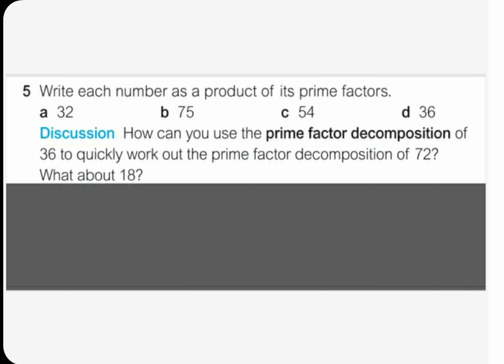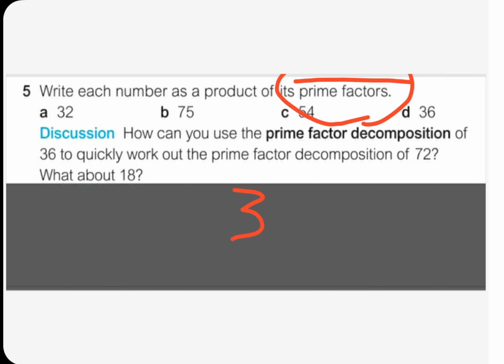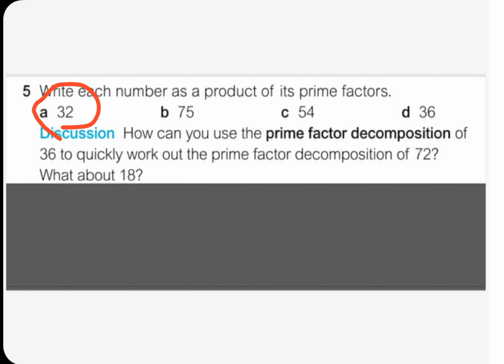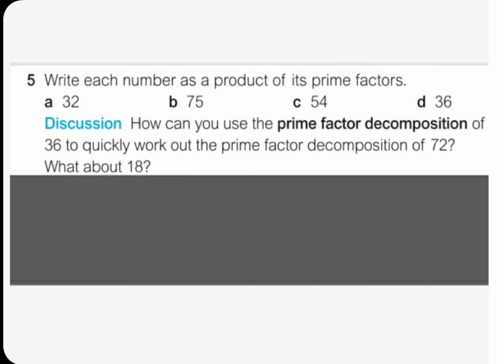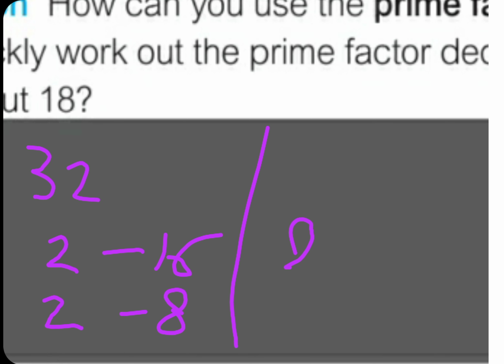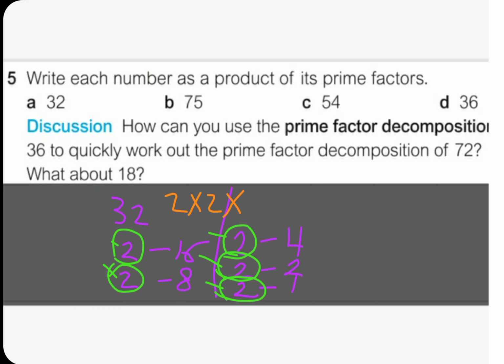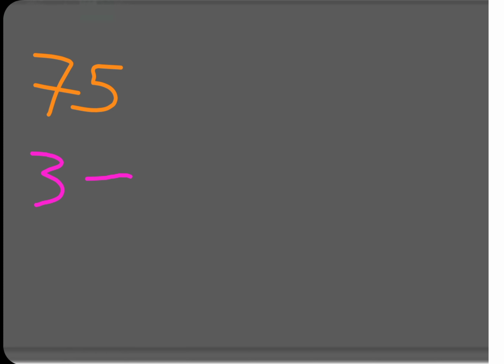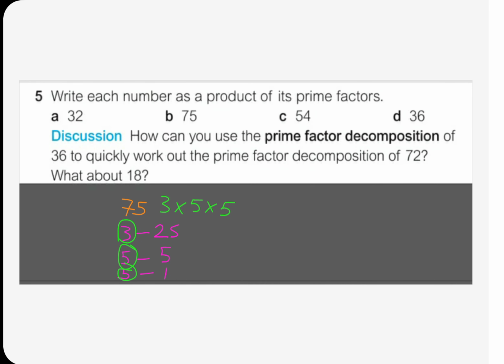Unit 1.1 Q5 writing a number as a product of its prime factors